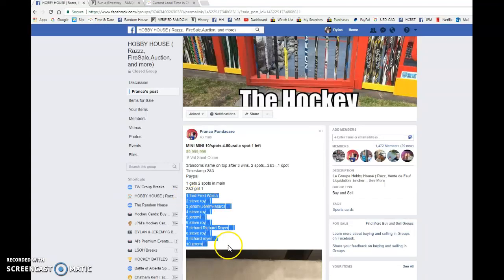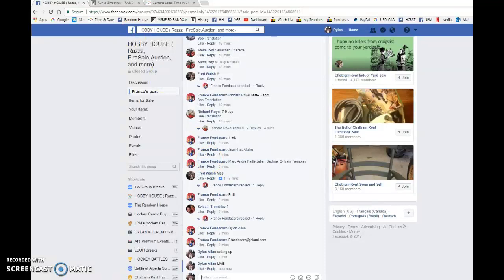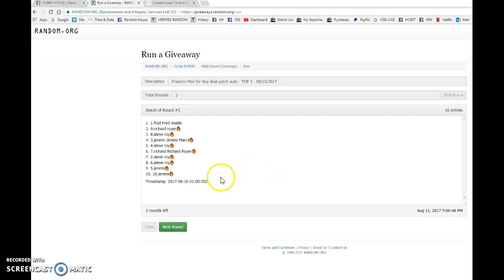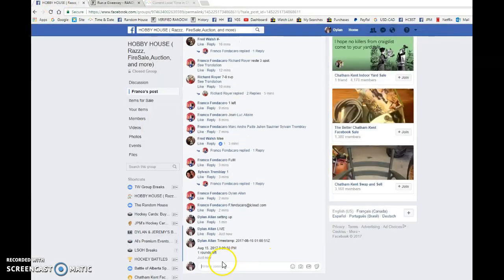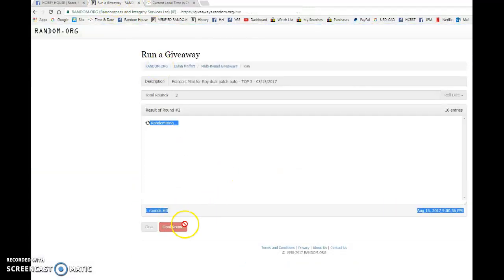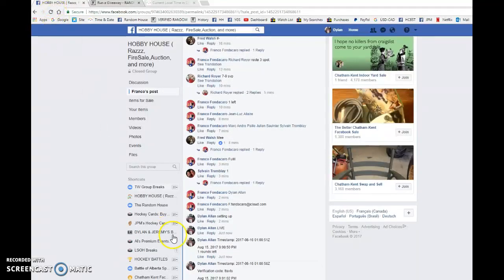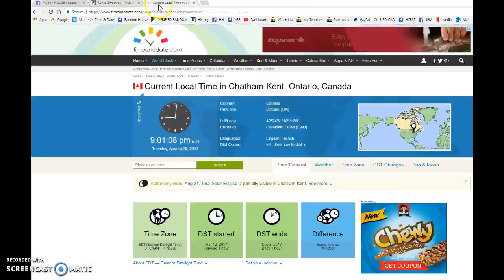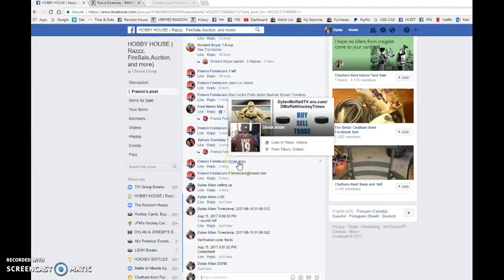Franco's Mini for Roy dual patch auto - TOP 3 - 08/15/2017